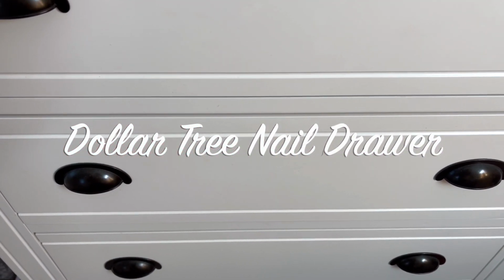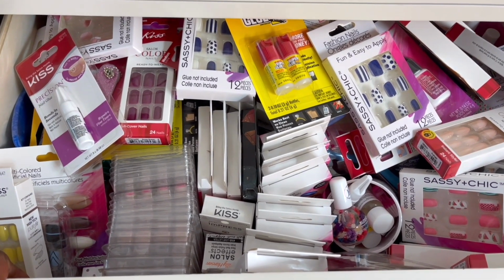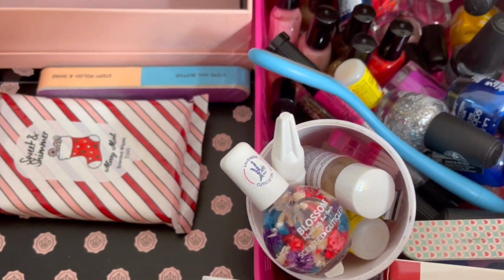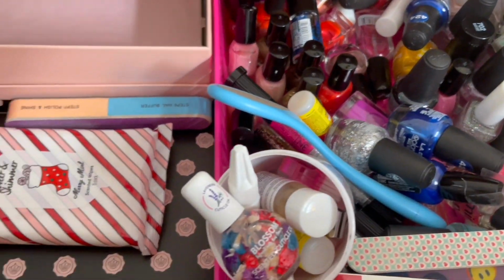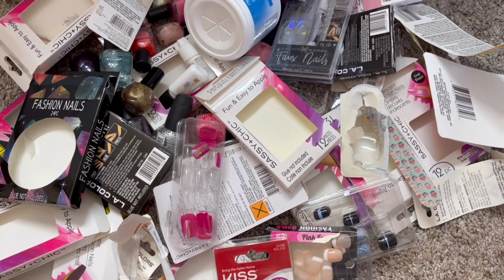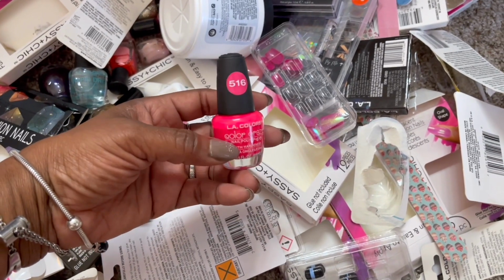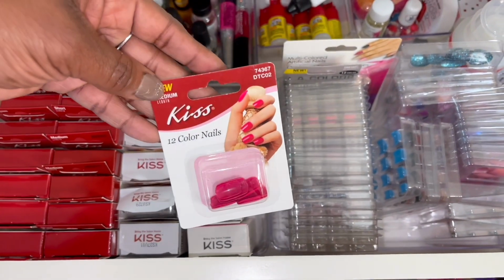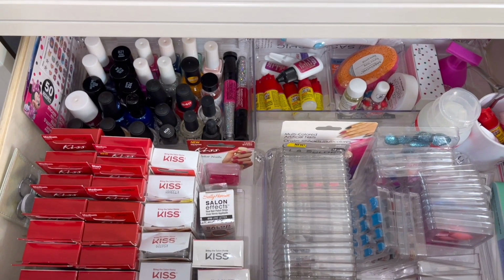DOLLAR TREE NAILS | NAIL ORGANIZATION | DOLLAR TREE STORAGE | BRAND NAME ITEMS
DOLLAR TREE NAILS | NAIL ORGANIZATION | DOLLAR TREE STORAGE | BRAND NAME ITEMS | dollartree | Episode 42! Hey Guys it's time to finally organize my nail drawer - I used the dollar tree storage containers and you guys already know about the name brand items! I work full time outside the home, I’m a wife and mother of 2 autistic daughters - life gets pretty challenging sometimes and that's when I film for you guys and I'm feeling all better. And sharing my videos with you always bring me joy. So go grab a drink, sit back, relax and enjoy this episode 42!🥤🍿

📱I post new pics and insta stories frequently ~ so make sure that your following me so you don't miss them!

Hi I'm Tish!  I'm a wife and a full time working Mommy to two (a 15 yr and 11 yr old) beautiful daughters with Autism 💙 🧩 I love all things FAMILY and evertything that comes with it.  I love beauty, decor and just everyday lifestyle things.

So if this is something that interests you as well go ahead and binge watch!  I upload new videos a few times every week!  I'll see you soon!